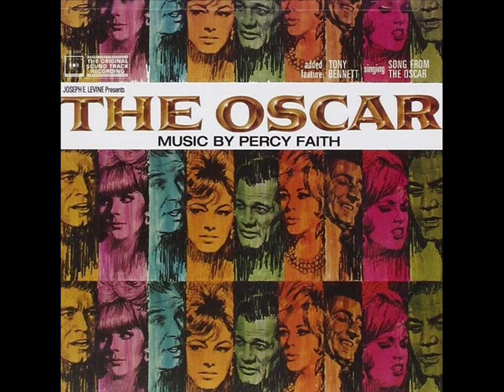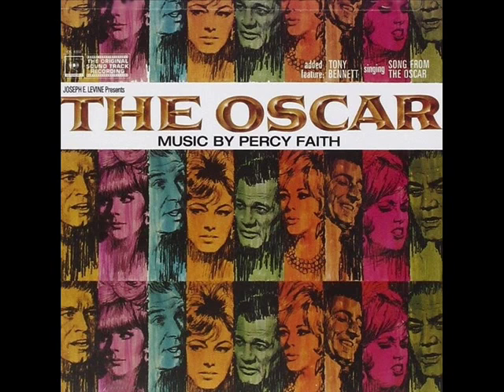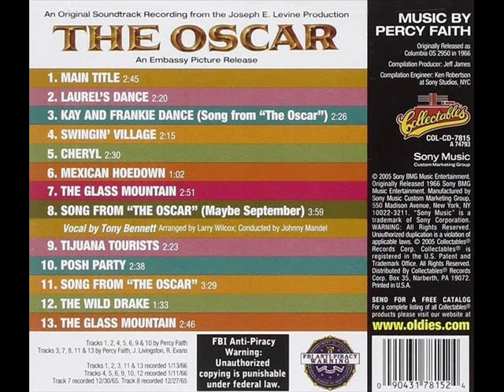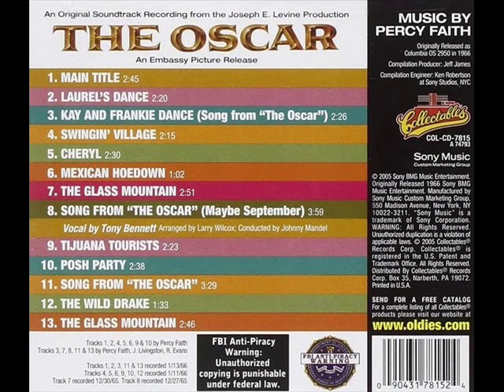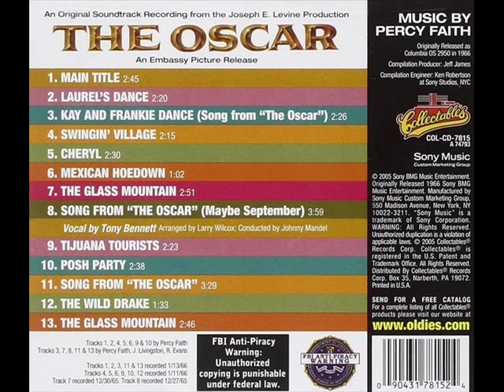Percy Faith - Song From The Oscar feat Tony Bennett, Soundtrack Complet(o); THE OSCAR 8 - 13.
Una coleccion de verdad y no migajas.
Muy buen dia Amigos los saluda su servidor y amigo Manuel Guillen J. compartiendo esta coleccion 620 y mi coleccion privada espero sea de su agrado, todo este material NO A SIDO OTORGADO por la Radiodifusora a sido conseguido por su servidor para ud espero sea de su agrado. Y Sayonara .